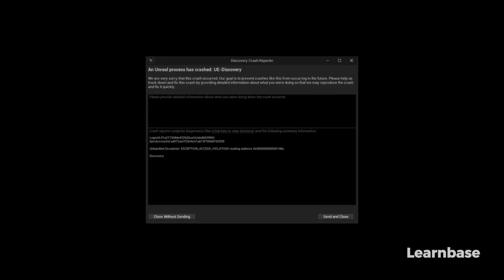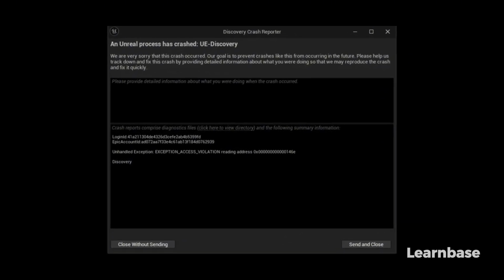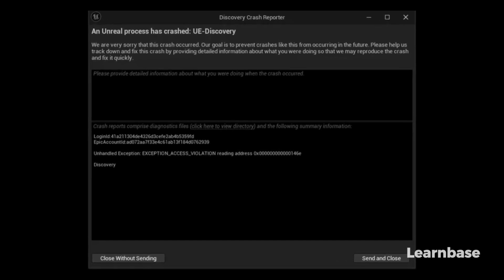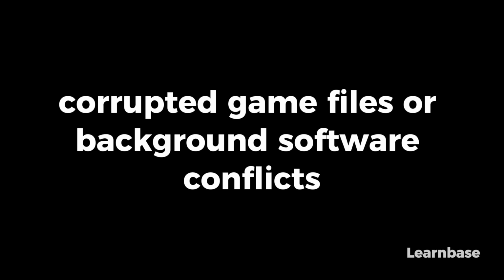Fix ARC Raiders: unhandled Exception (EXCEPTION_ACCESS_VIOLATION)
In this video I show you how to fix the ARC Raiders unhandled exception (EXCEPTION_ACCESS_VIOLATION) error on PC. This crash is often caused by corrupted game files, outdated GPU drivers, DirectX issues, overlay conflicts, or system compatibility problems. I’ll walk you through practical fixes step by step so ARC Raiders can launch and run without crashing. If the game keeps closing on startup or during gameplay, this guide will help you stabilize it.